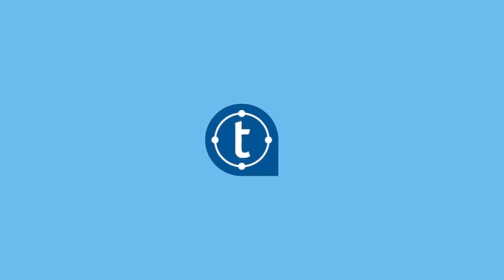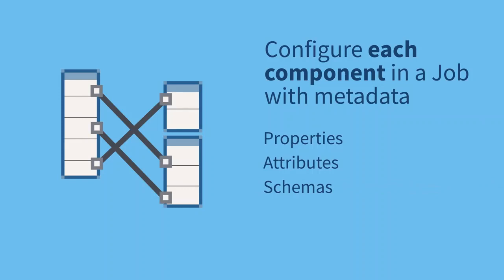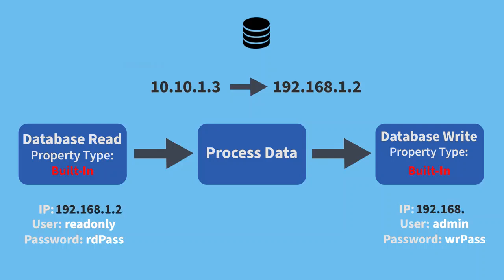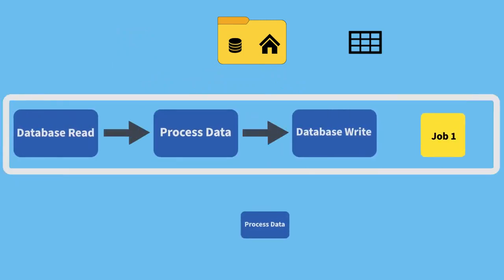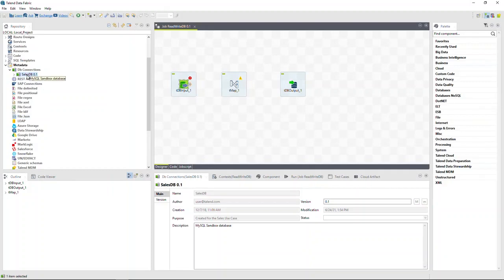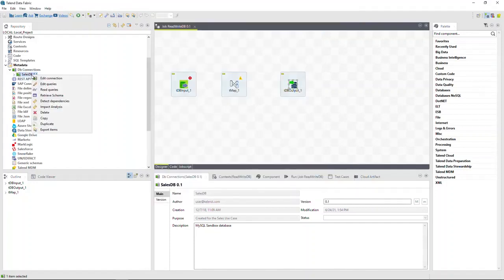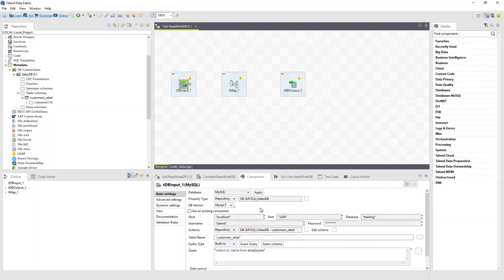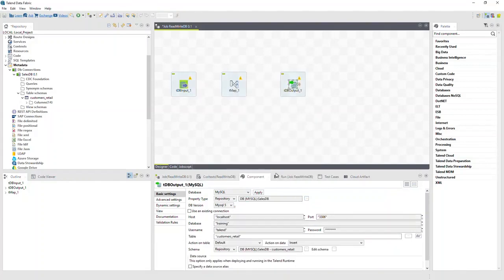10. Creating and using Repository Metadata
Metadata repository : Using Talend data quality, you can connect to data sources to analyze their structure (catalogs, schemas and tables), and stores the description of their metadata in its metadata repository. You can then use this metadata to set up metrics and indicators.